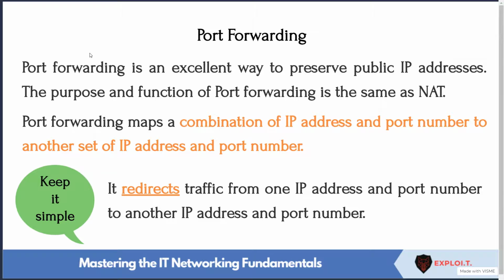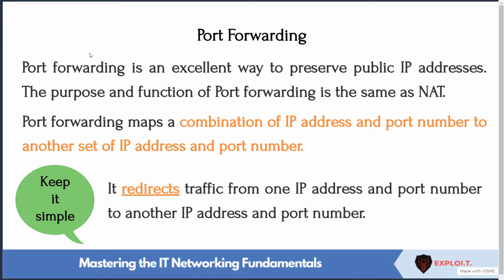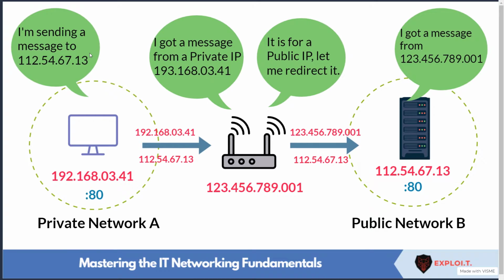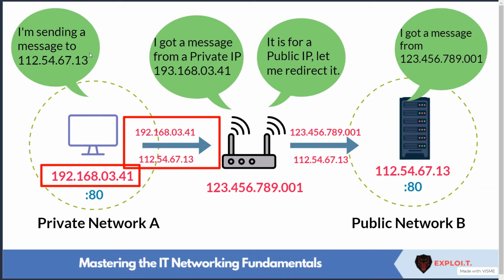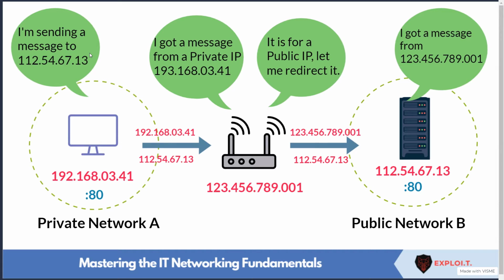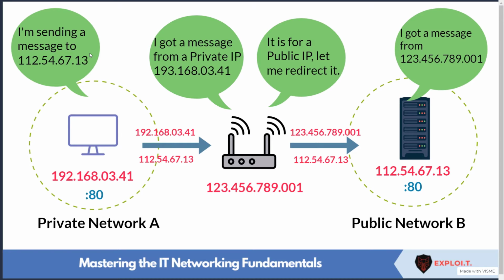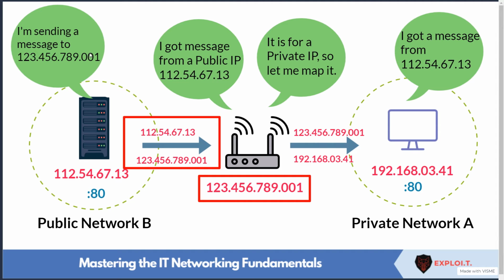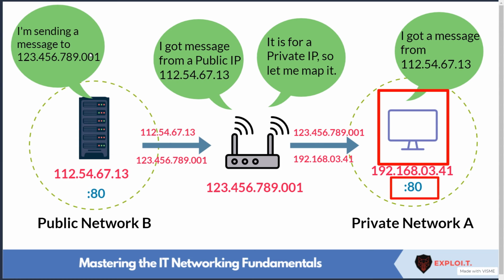How Port-Forwarding saves you | ExploI.T.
Learn how the Port-Forwarding works in this video

If this doesn't help or if you're stuck at any point in the process, ask openly in the comment section or just send a Hi

HAPPY CODING